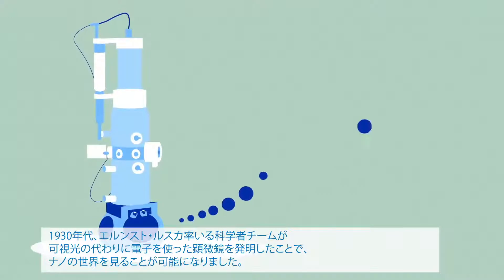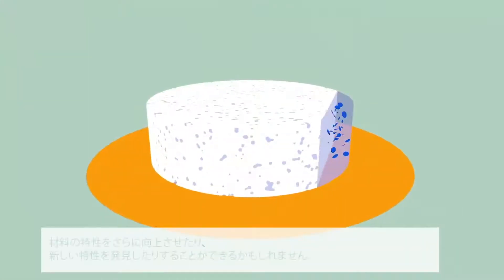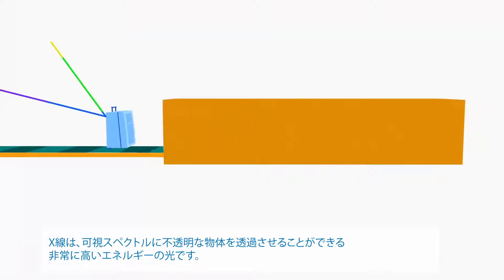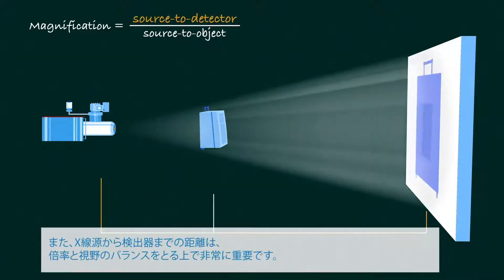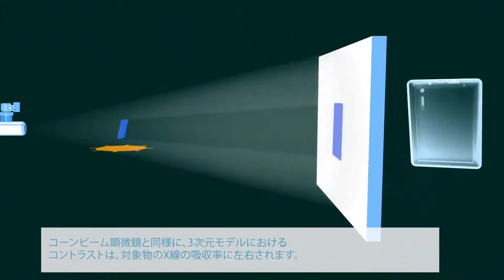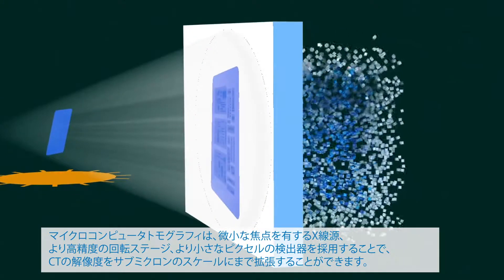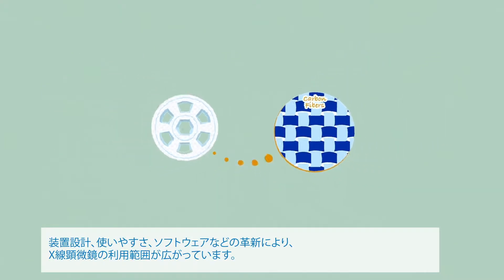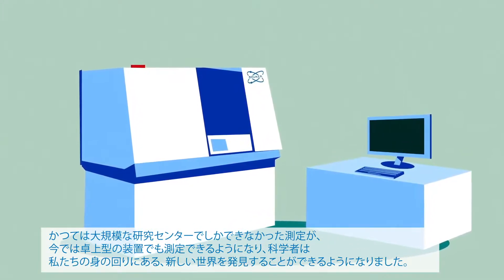X線顕微鏡とは？-What Is X-ray Microscopy?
3D X線顕微鏡（X線CT）の原理や用途をわかりやすく解説しています。詳しくは Web
をご覧ください。